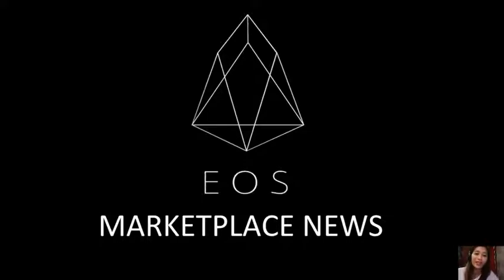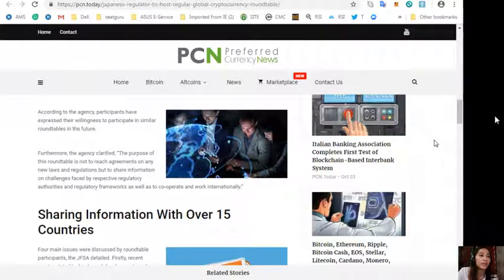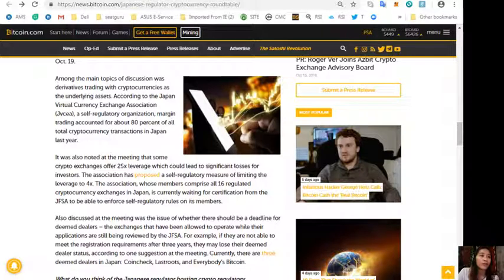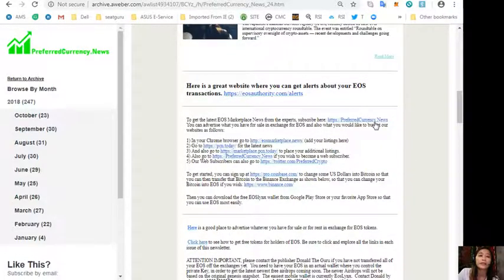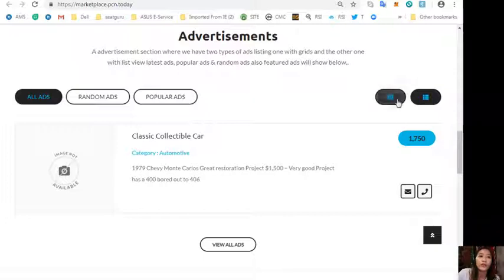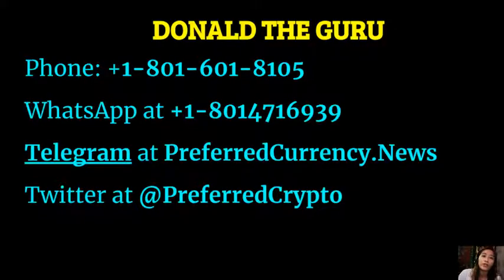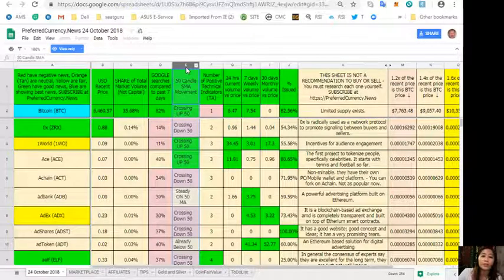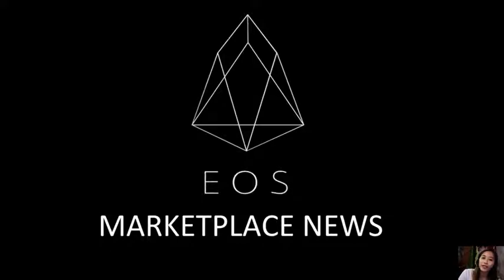PCN TODAY: Japanese Regulator to Host Regular Global Cryptocurrency Roundtable